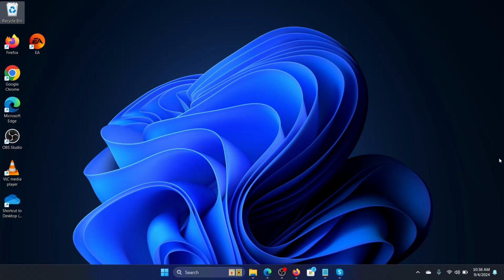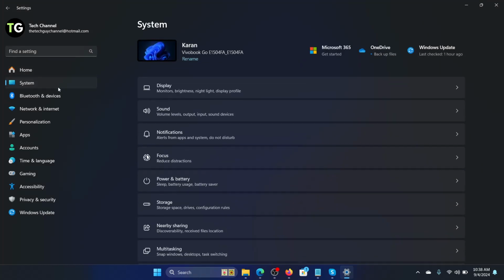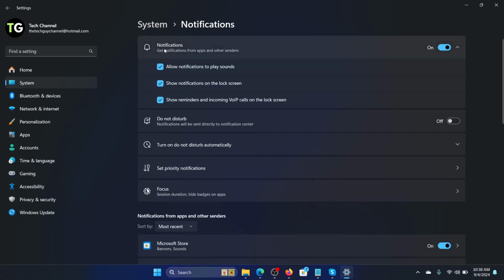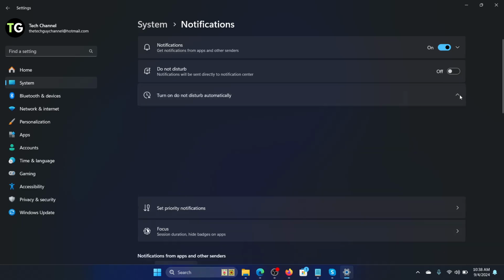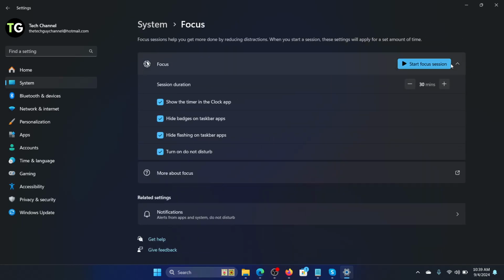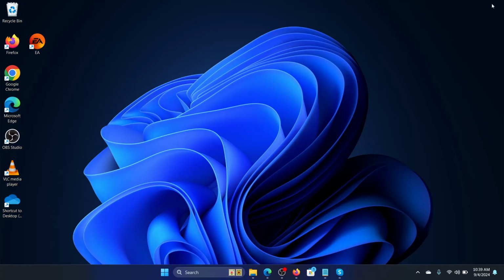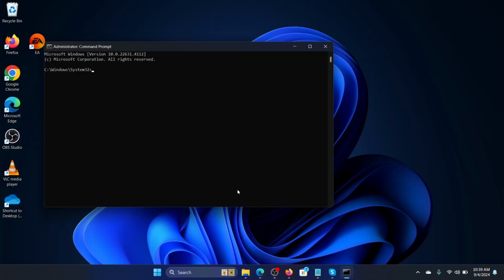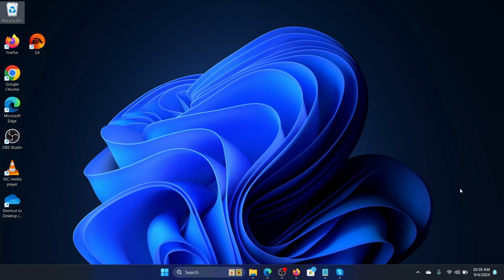Notifications Not Working on Windows 11 RESOLVED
Video Title: Notifications Not Working on Windows 11 RESOLVED

Not receiving notifications on Windows 11? This video provides a clear, step-by-step guide to troubleshoot and fix the issue so you don't miss any important updates. Follow along for a quick resolution.